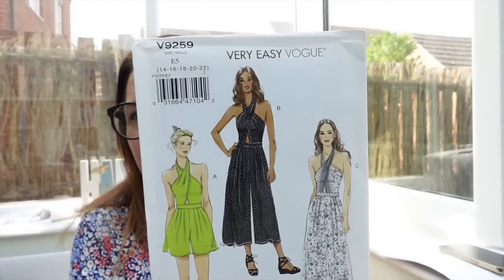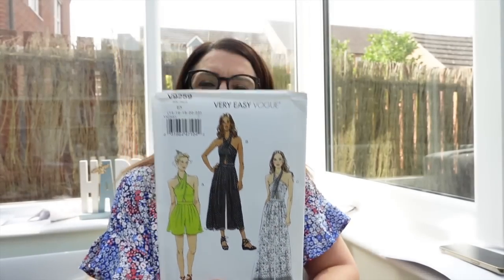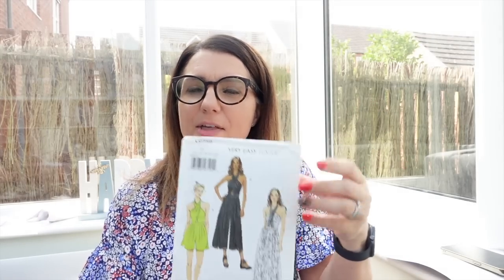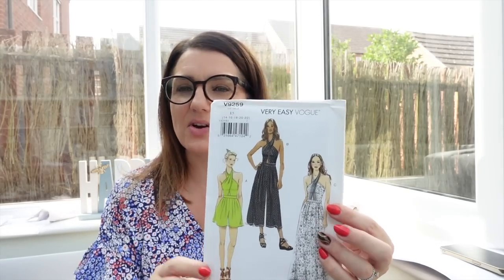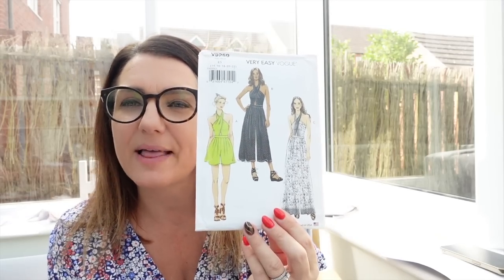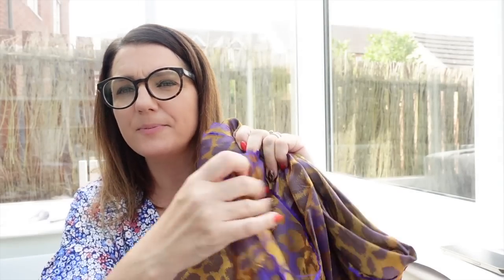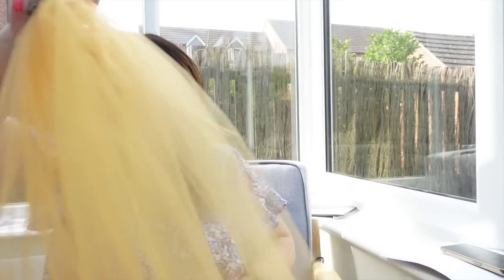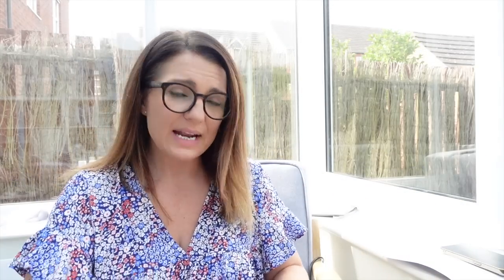September Sewing Plans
Hi
I am wearing the Rosalie by Fibremood

Dress makers ball dress - Vogue 9259

£2.50pm

SEW HAYLEY JANE SUBSRIPTION BOXES

Adele